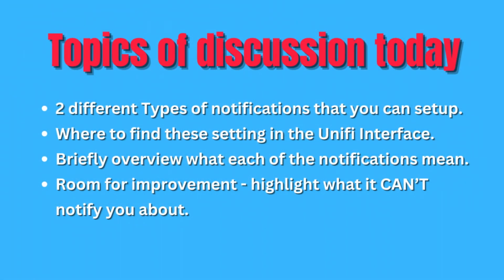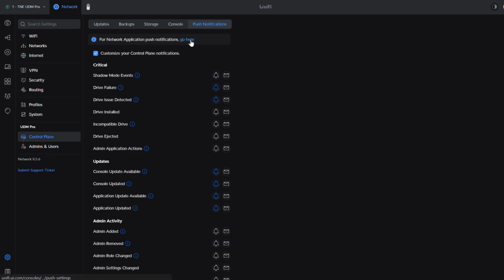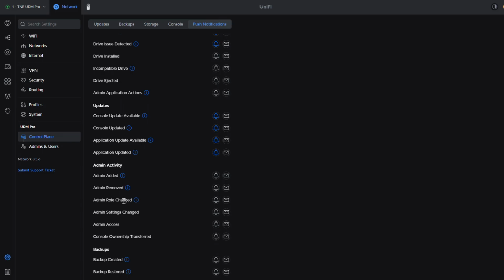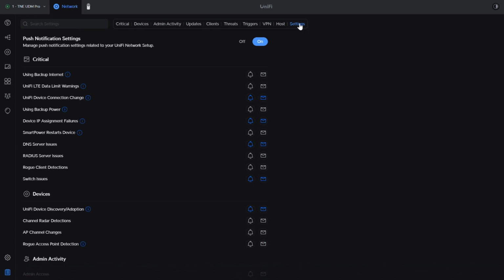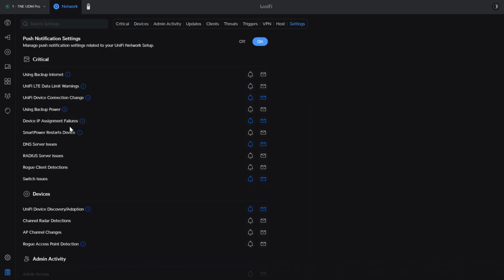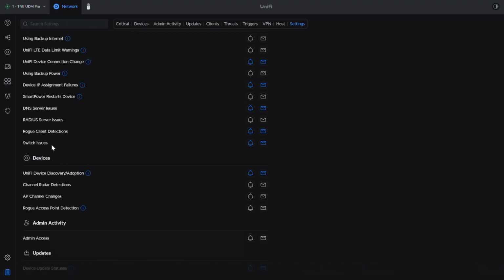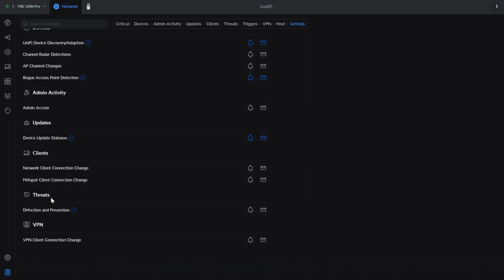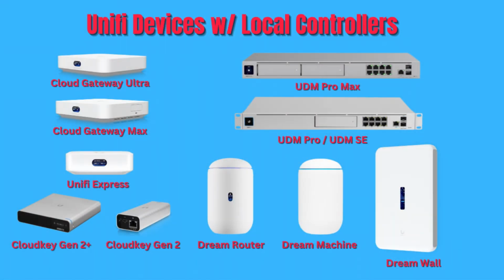NOTIFI - Mastering Unifi Network Notifications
In this video, we break down how Unifi handles network notificaitions.  I cover how to turn them on, what they mean and even talk about some areas that Unifi should improve upon.

Chapters:
0:00 Intro
1:46 Types of Notifications
4:30 Console Notification How-To
12:49 Network App Notifications How-To
28:06 Possible Improvements?